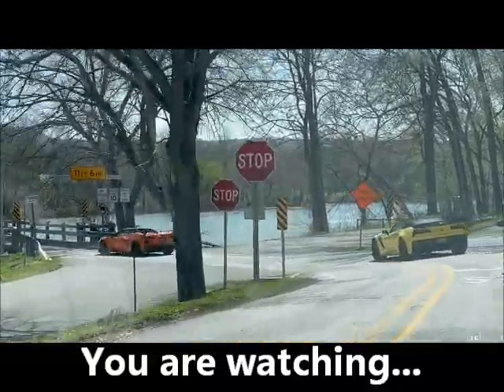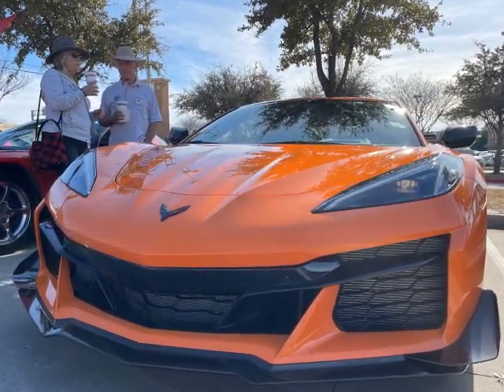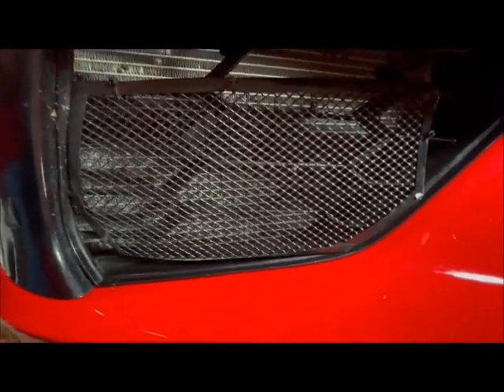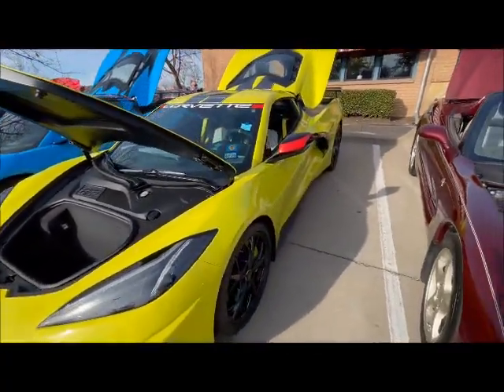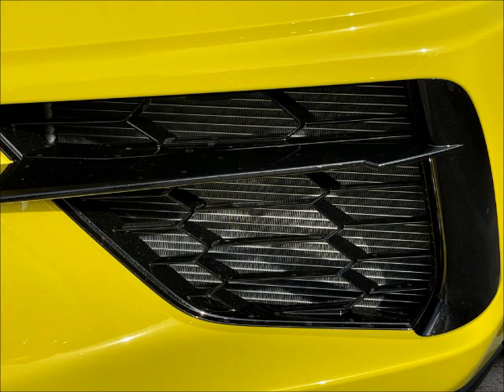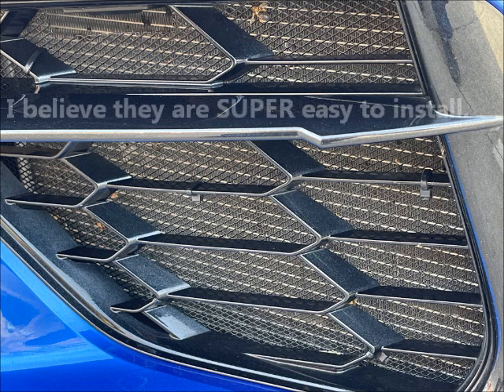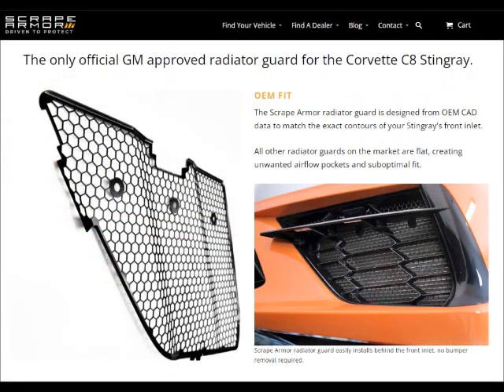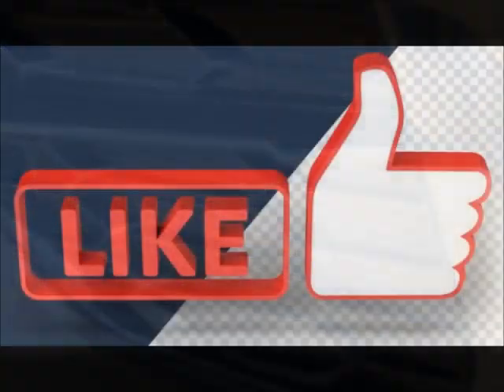Vital Accessory for C8 Corvette | Is C8 Corvette Driven Much? | C8 Grill Guards Reminder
People, other drivers, make it VITAL for you to install GRILL GUARDS on your C8 Corvette.  Protect your investment!

I have 3 prior videos on this topic.